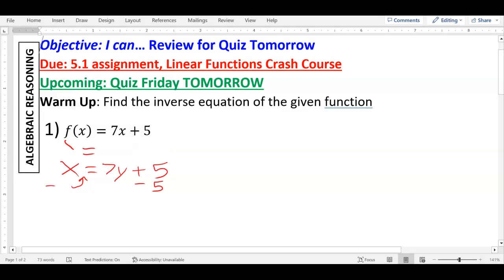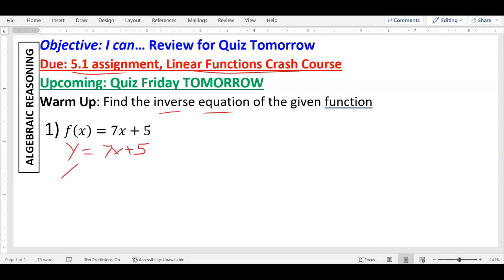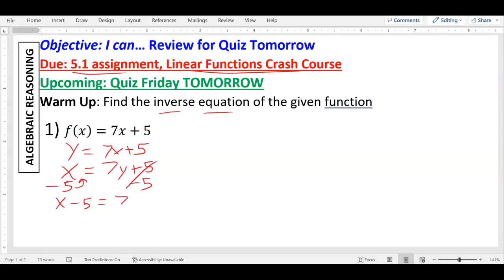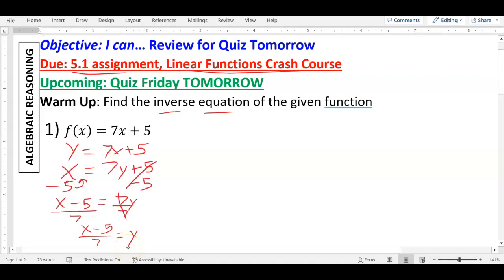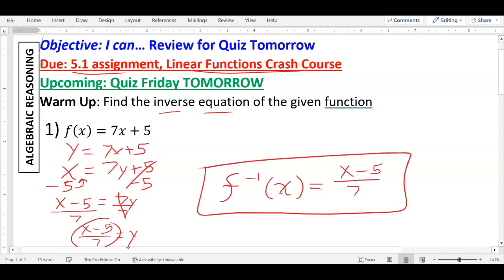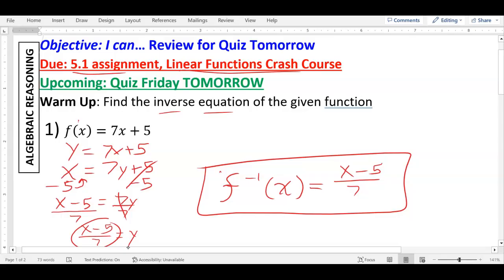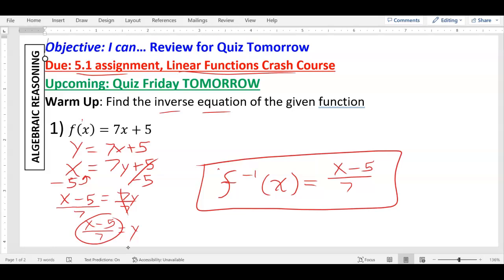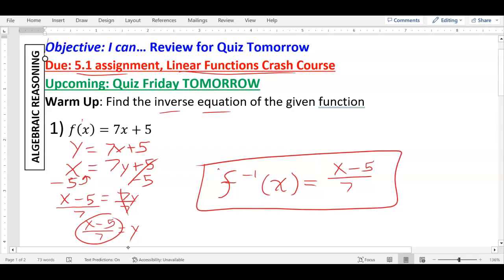1/12/23 AR Warm Up, Review Unit 5 Quiz 1